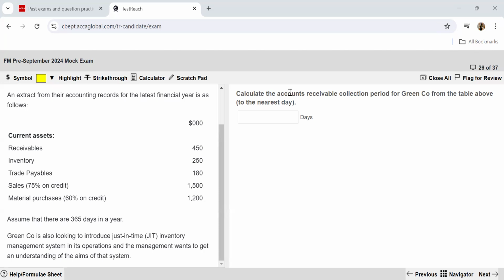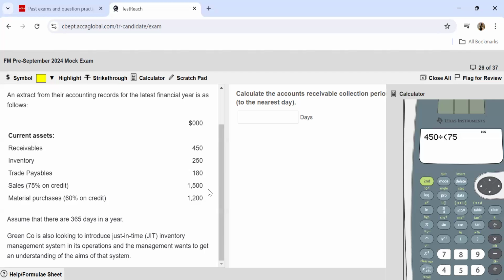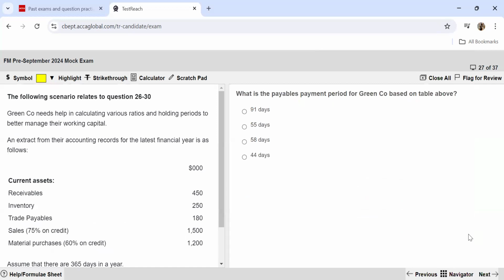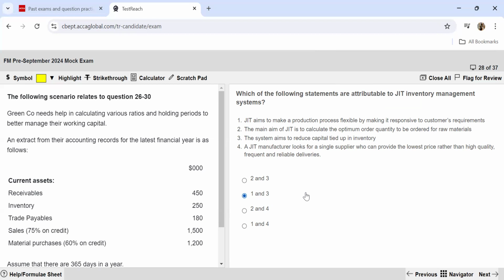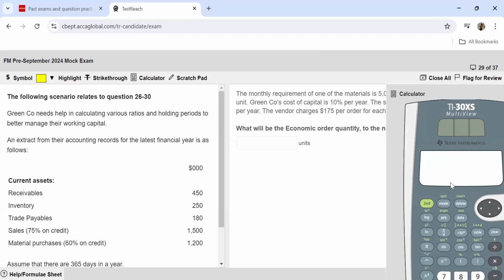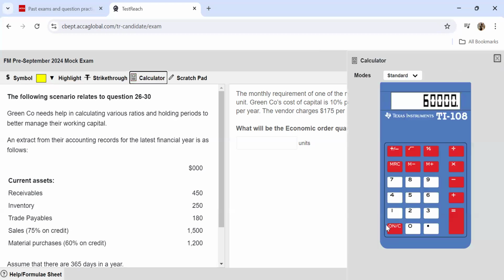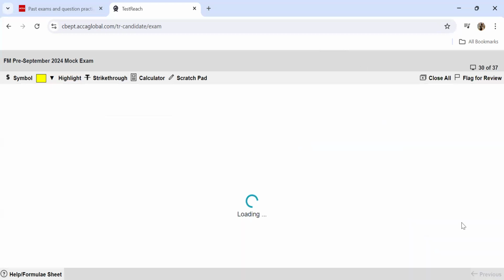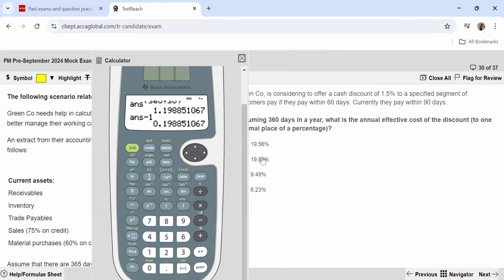ACCA FM Pre-Sept 24 Mock Debrief | Section B | Green Co | Tushita Gupta ACCA Affiliate